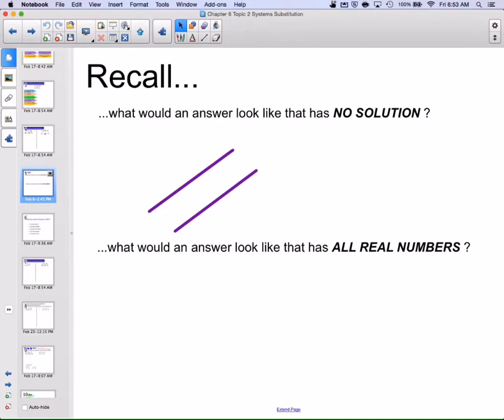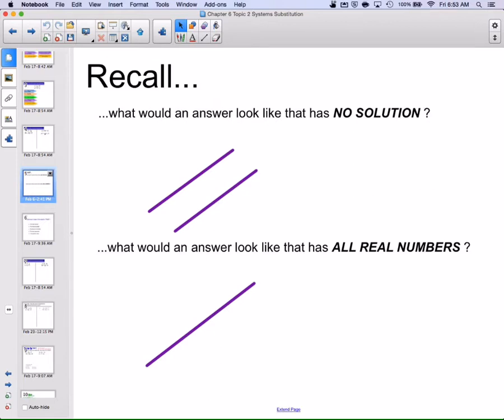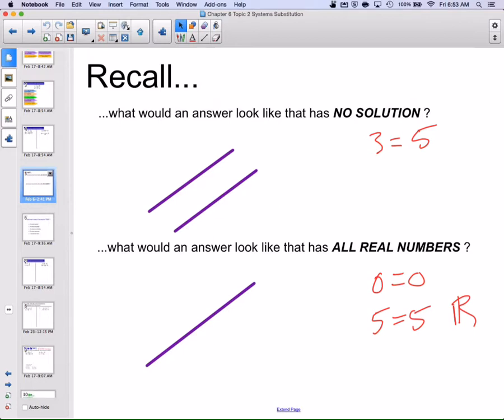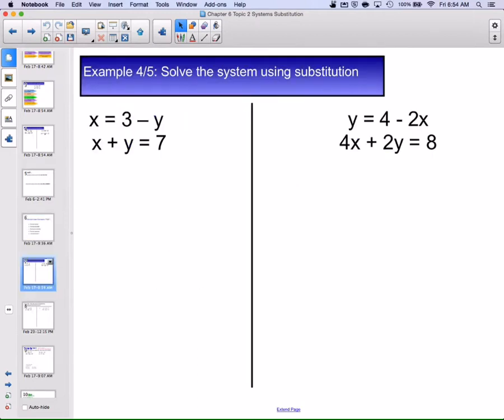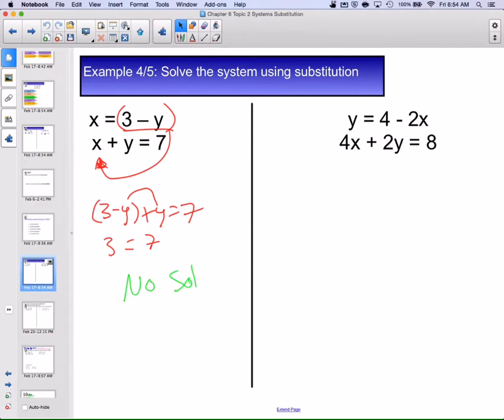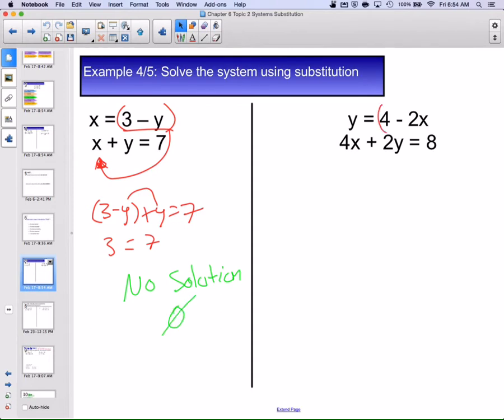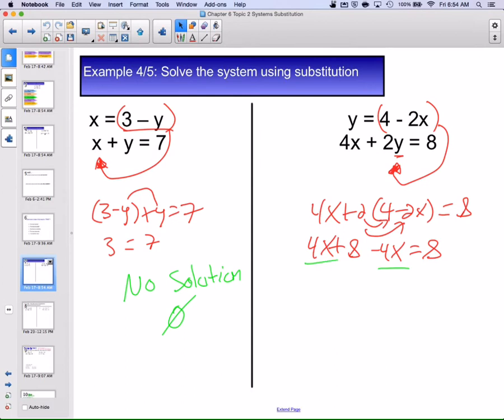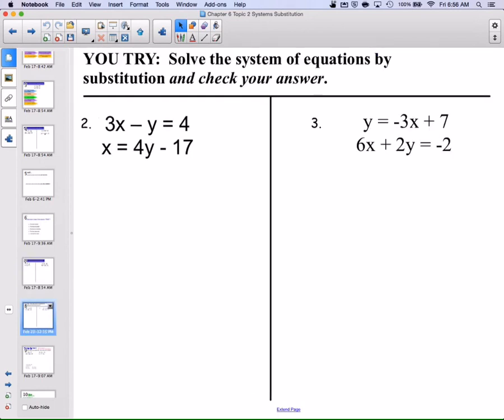chapter 6 topic 2 part 2